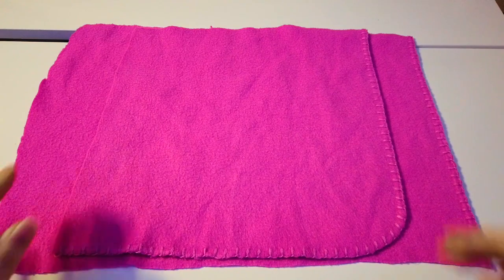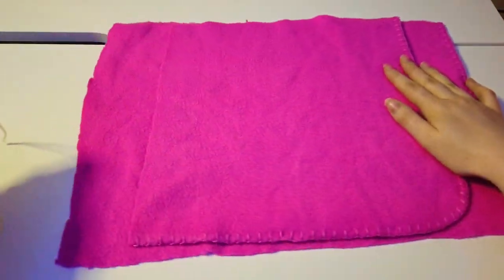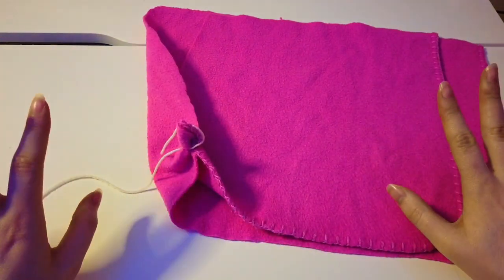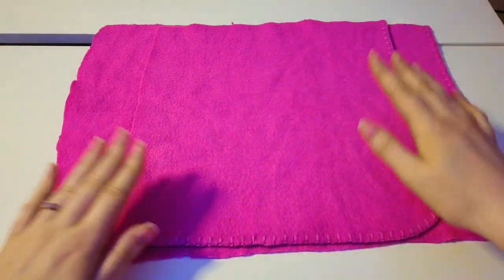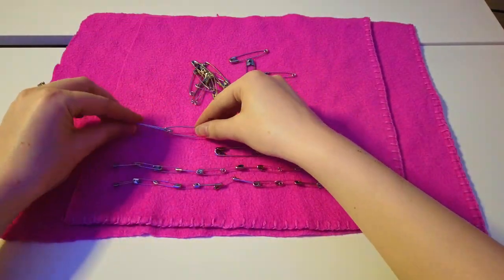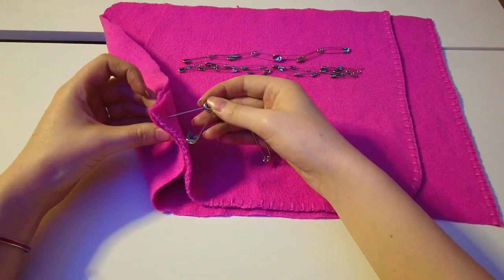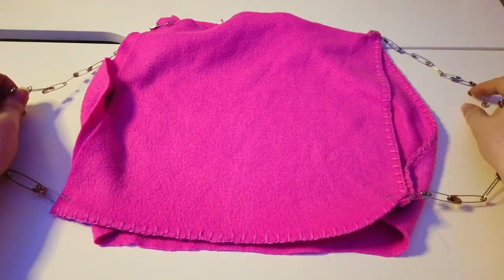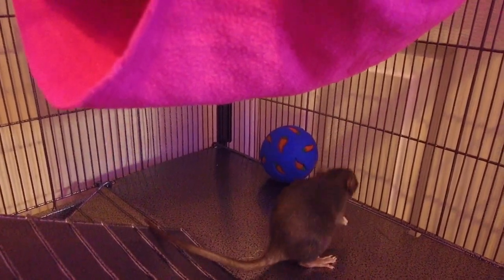3 easy hammock designs - Ratdubly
Hello Dublys,
Welcome to Ratdubly. Today I'm going to be showing you three different was of how to build different types of homemade rat cage hammocks for your pet rats out of felt, string and paper clips. As I am stuck indoors I have decided to start making structures for my rat cage out of popsicle sticks and other craft material. So stay home withme and let's build together! These can be used by a hamster, degu, ferret, mouse and many other rodent pets so be sure to give them go! Watch this video to learn how to build rat cage hammocks and how to build pet dumbo rat cage toys.